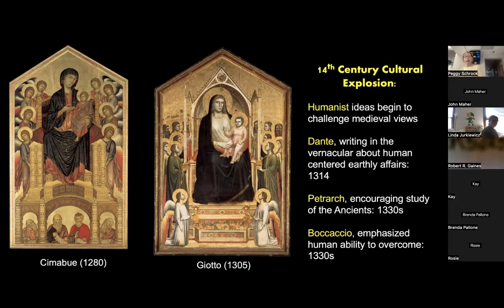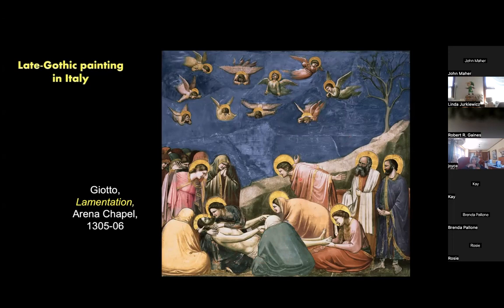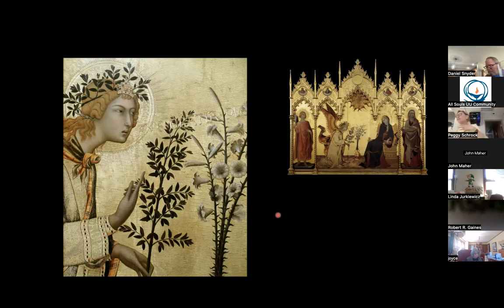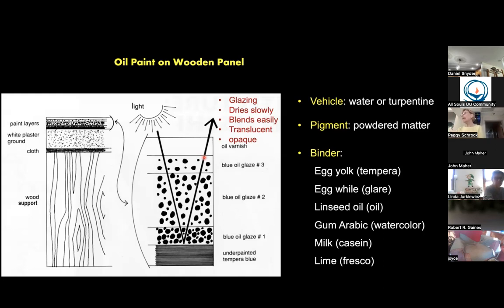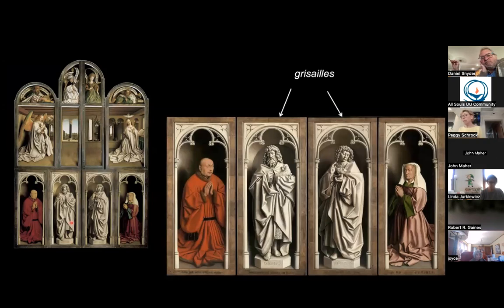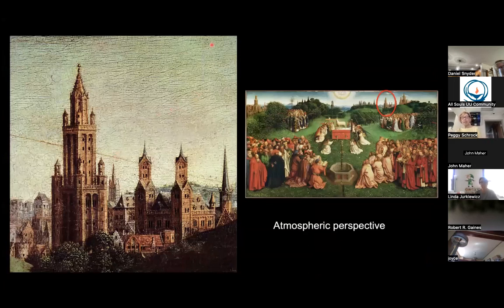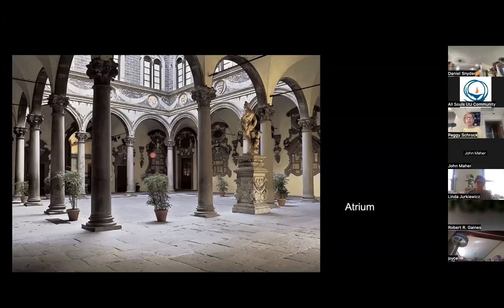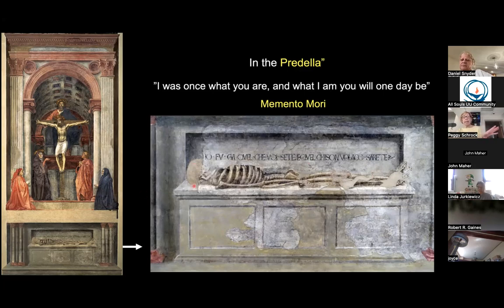Art in Context March 15, 2024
Topics Covered
Part I: The Ancient World: Prehistory, Egypt, Mesopotamia, Aegean, Greece, and Rome

Part II: The Middle Ages: Early Christian, Byzantine, Carolingian, Ottonian, Romanesque, and Gothic

Part III: The Renaissance and Baroque World: 15th-18th century art
Part IV: The Modern World: From the French Revolution to the Post-Modern World